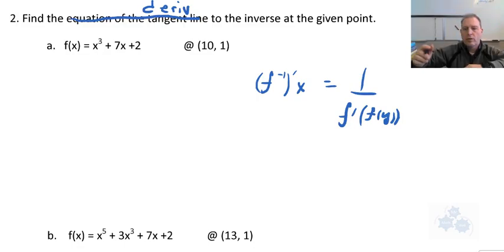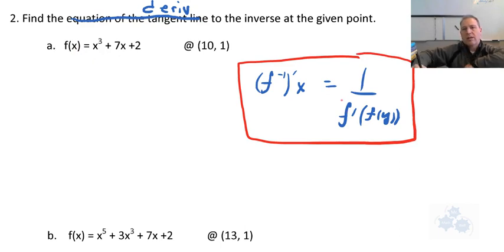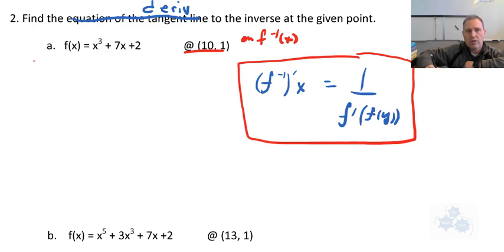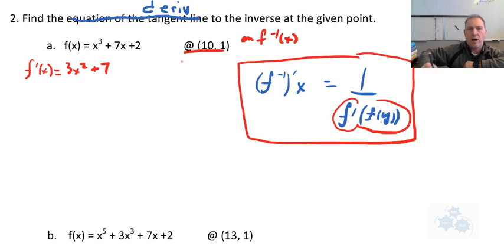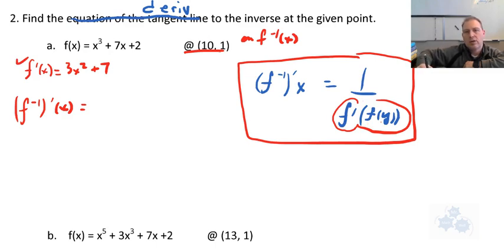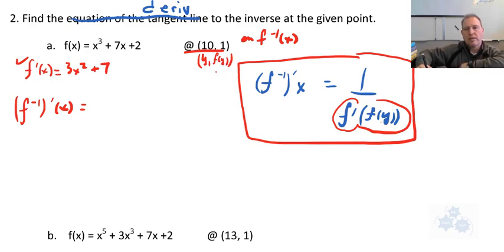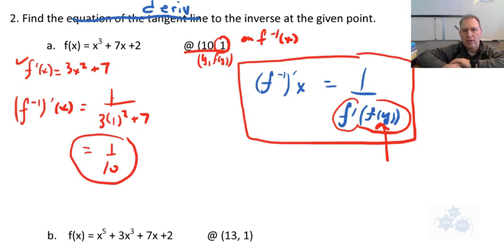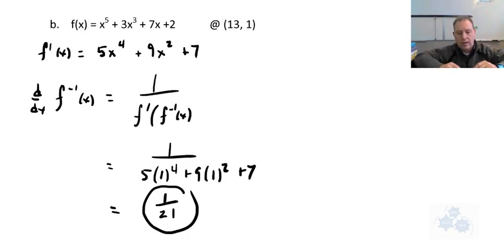AP Calculus 30 Derivative of an Inverse function examples